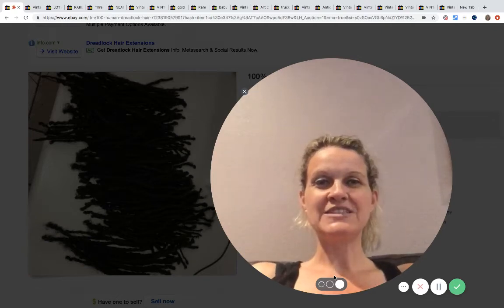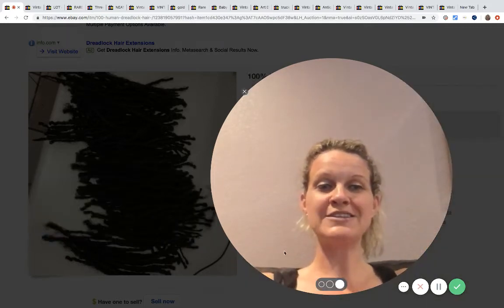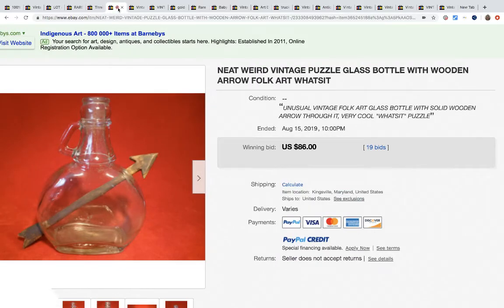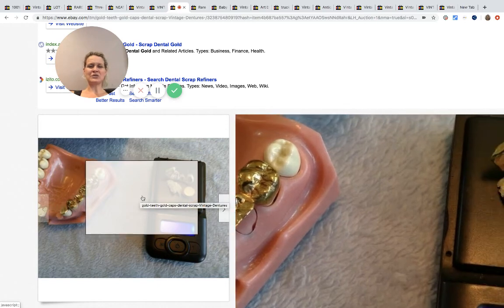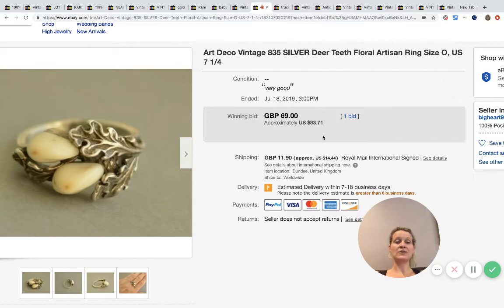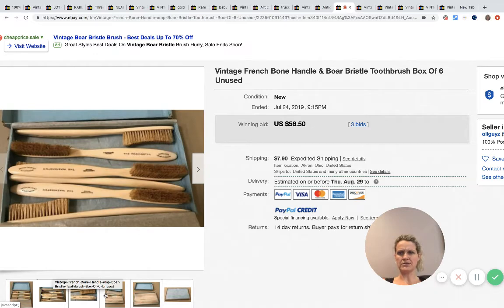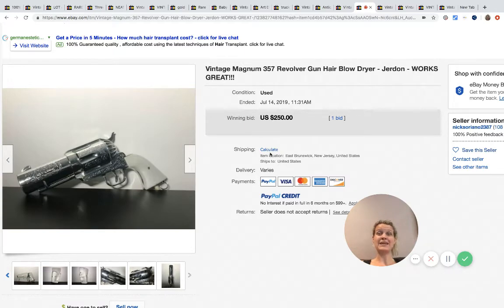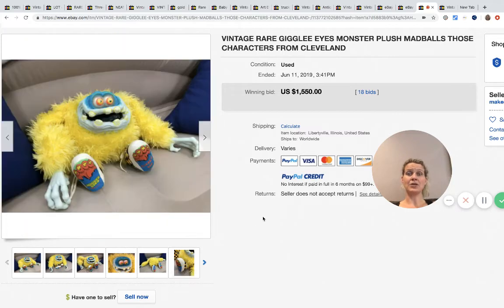Weird things that sell on ebay for big money $$. Category BOLO Video